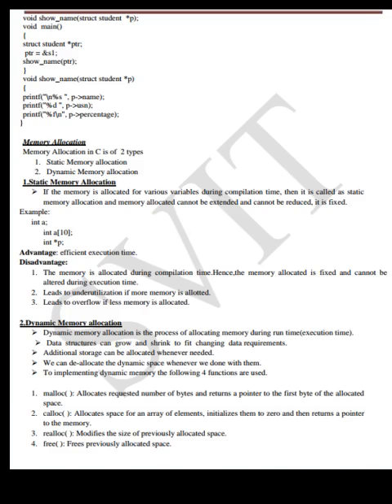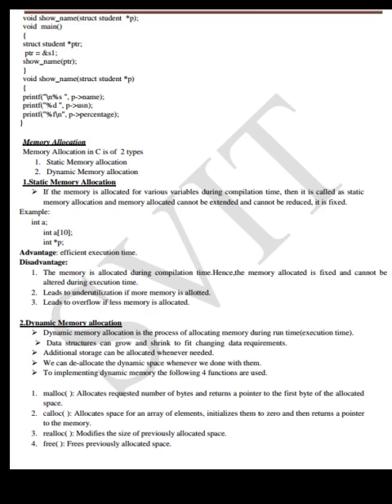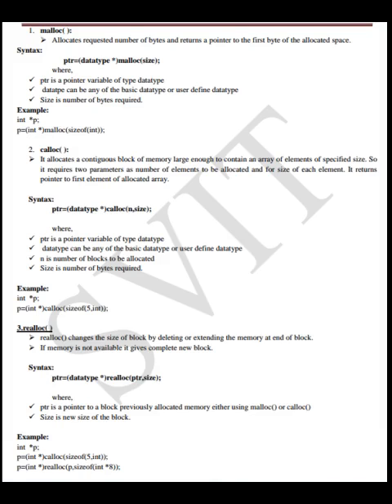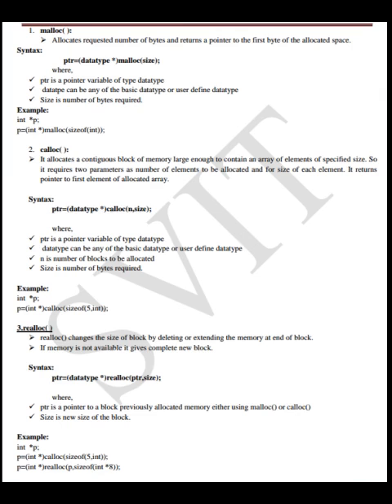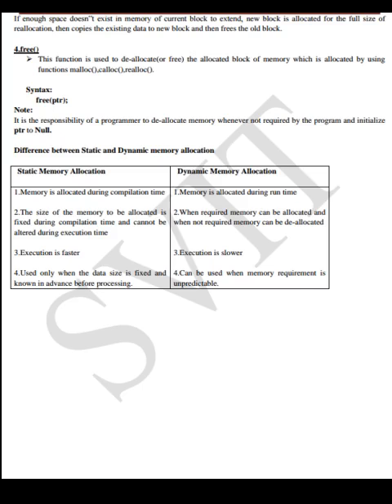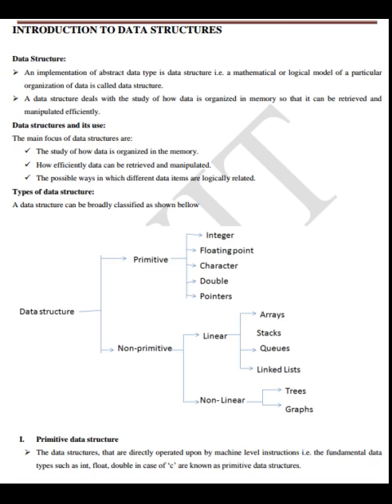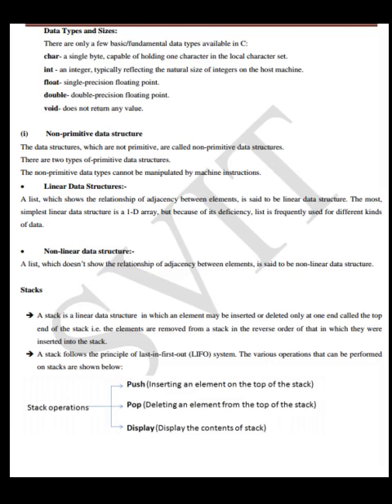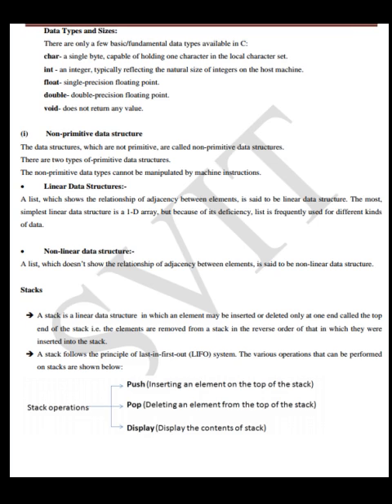JABEN INDIA, CPS, MODULE - 5, PART - 2,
CPS, CBCS, B.E,MODULE - 5, PART - 2, VTU.